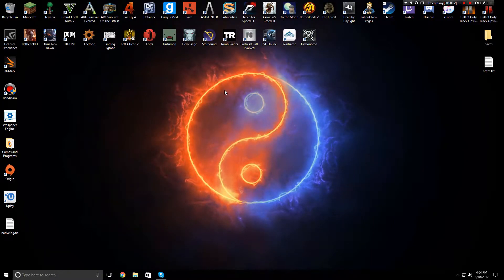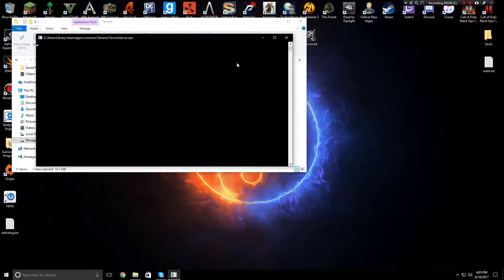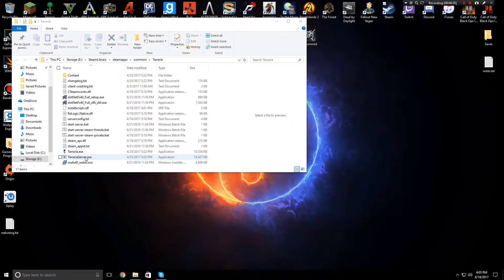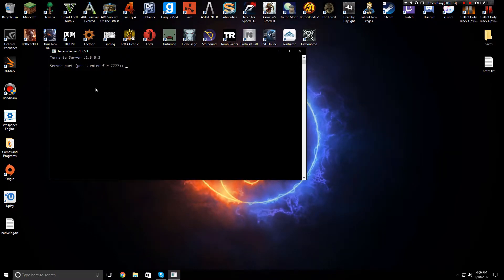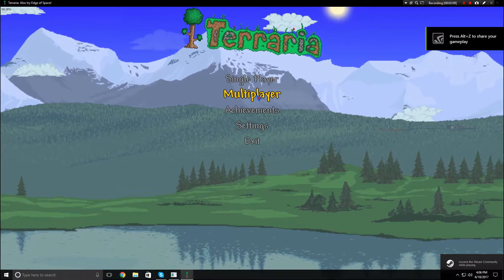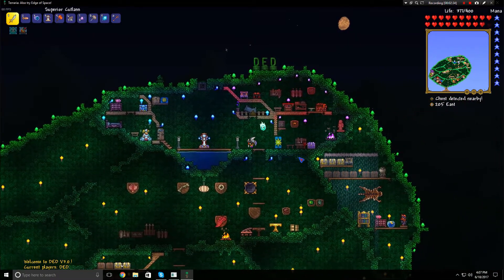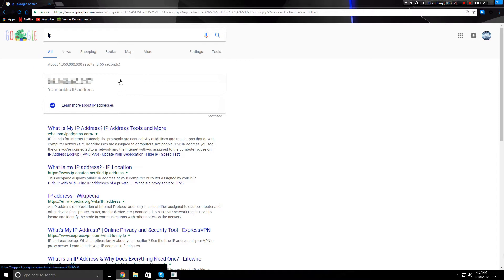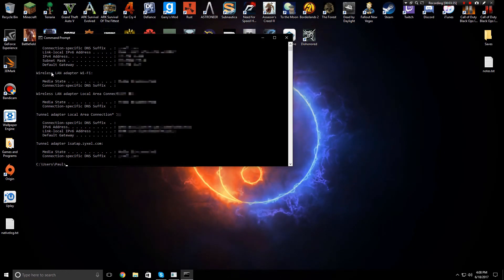How to Make a Terraria Server (EASY) (NO HAMACHI)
Today I teach you how to make a terraria server

If you are having trouble getting friends to join then you may need to turn off fire wall. When you are finished make sure to turn the fire wall back on.